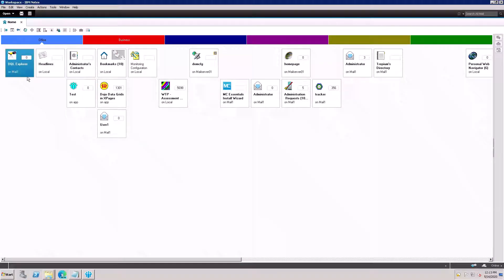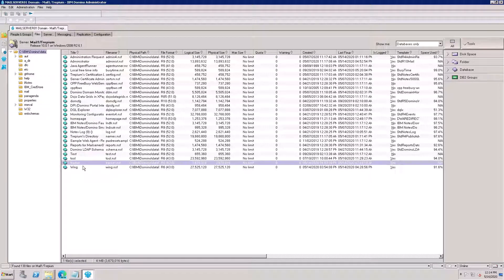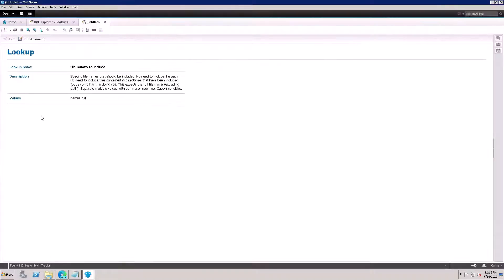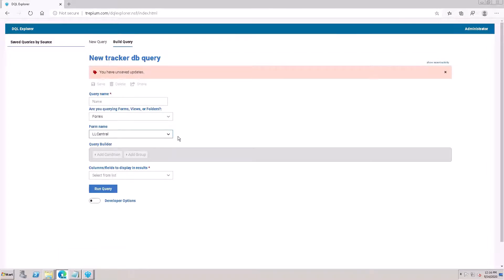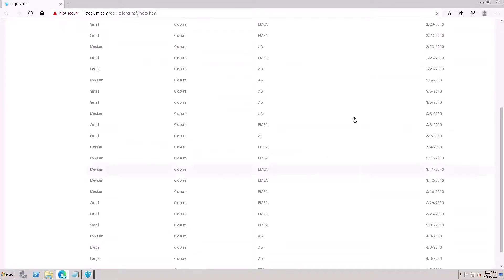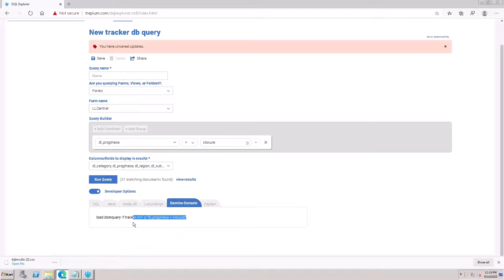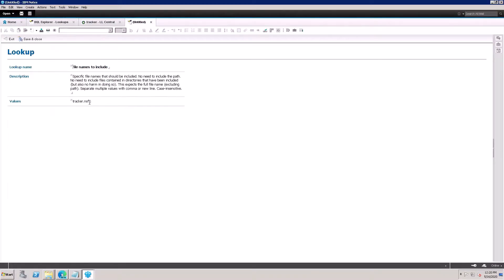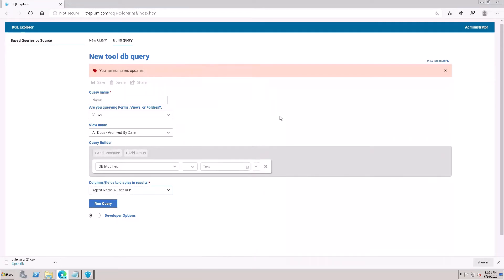How to Use Domino Query Language Explorer DQL Explorer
Learn how to use domino query language explorer DQL Explorer,  HCL Domino Query Language Explorer,
HCL Domino v10 v11 server administration